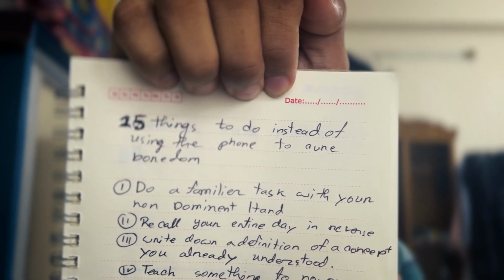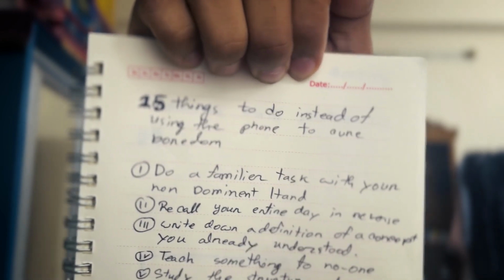15 Things Smarter People Do Instead of Scrolling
Most “stop using your phone” videos tell you to read a book or go for a walk. This one is different.
In this video I break down 15 unusual, science-backed activities you can do in your free time instead of scrolling — things that actively rebuild the cognitive abilities social media quietly dismantles. Not productivity hacks. Not a detox challenge. Just 15 specific things that make your brain sharper, backed by real research.
Things like:
— Recalling your entire day in reverse before you sleep
— Defining a word you use every day without looking it up
— Doing a familiar task with your non-dominant hand
— Studying the structure of something beautiful
— Writing a letter you’ll never send
Each one sounds small. The science behind it isn’t.

🧠 Research referenced in this video:
— UC Santa Barbara — phone proximity and cognitive capacity
— James Pennebaker, University of Texas — expressive writing and working memory
— Dacher Keltner, UC Berkeley — psychology of awe
— Lawrence Bhatt — contralateral limb activation
— Aloysius Wei Lun Loh — the protégé effect
— Hannover Medical School — norepinephrine and cold exposure

If you’ve been searching for things to do instead of scrolling, how to stop phone addiction, free time activities that make you smarter, phone detox ideas, how to improve focus without apps, brain training without technology, what to do when bored without your phone, how to get smarter in your free time, neuroplasticity exercises, or science-backed productivity habits — this video is for you.